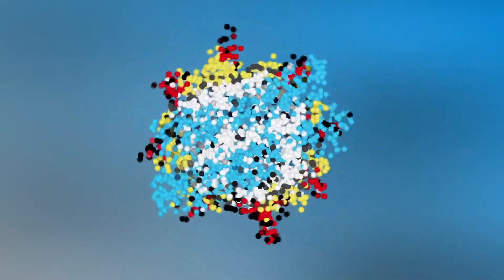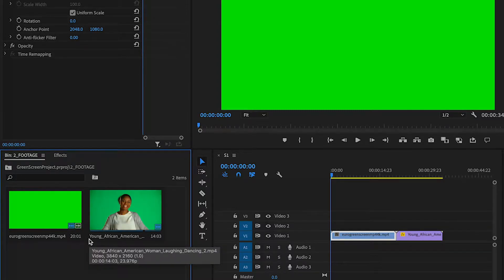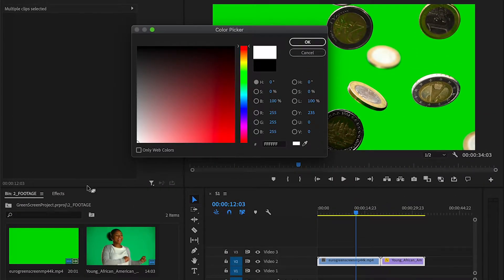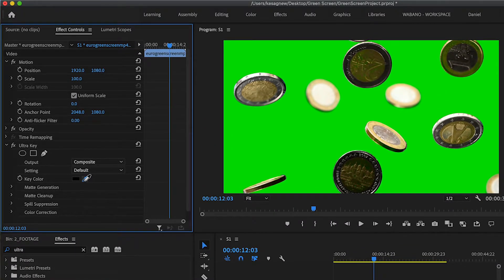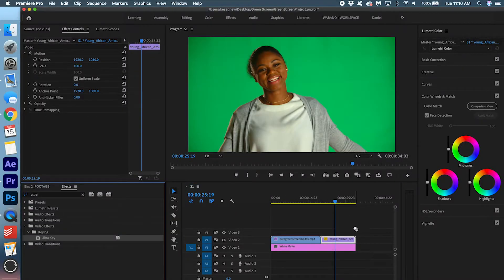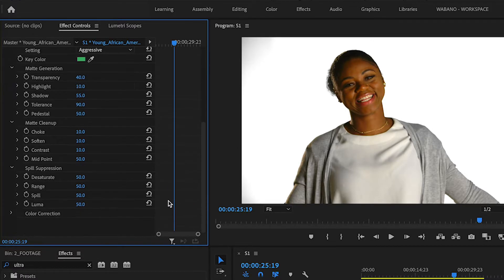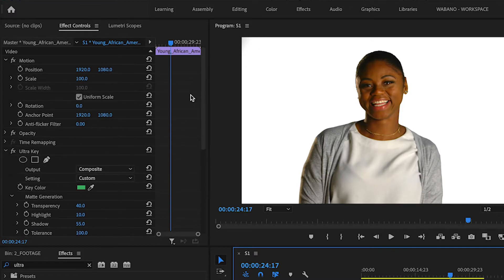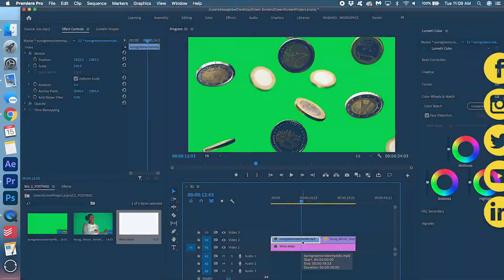Green Screen Effect in Premiere Pro (Ultra-Key Tutorial)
Learn how to Remove Green Screen Backgrounds in Premiere Pro!